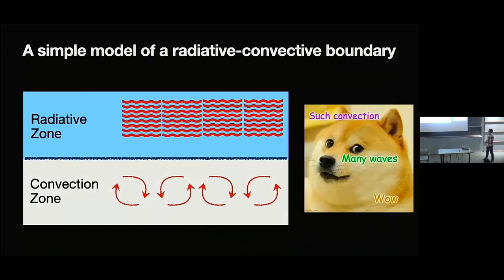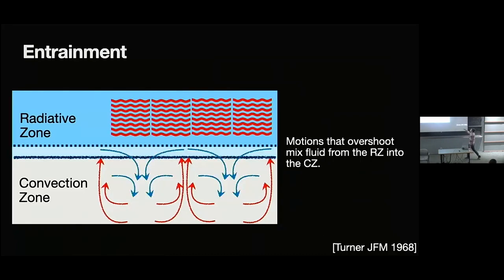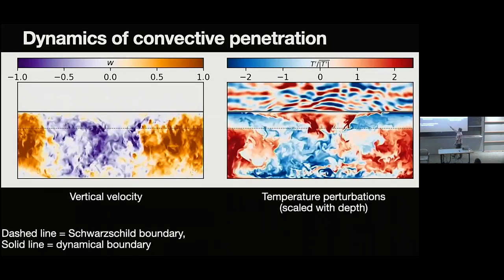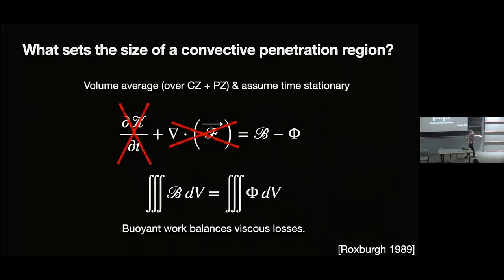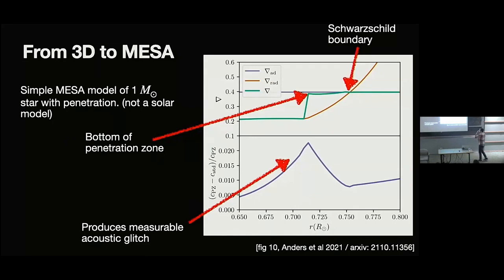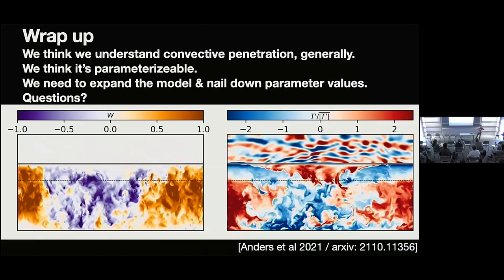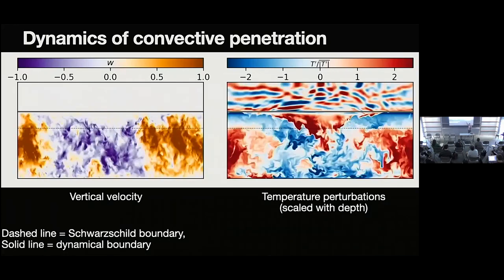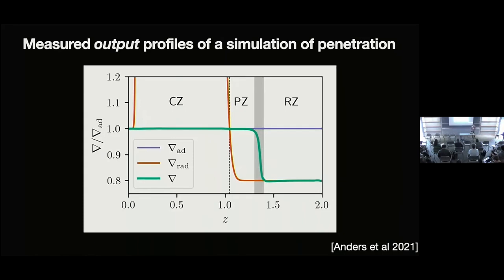Convective Penetration: Context, Theory, and Simulations ▸ Evan Anders TRANSTAR-C21